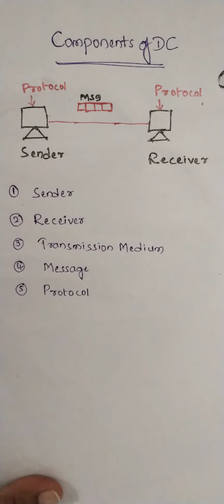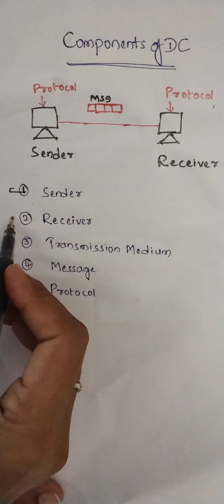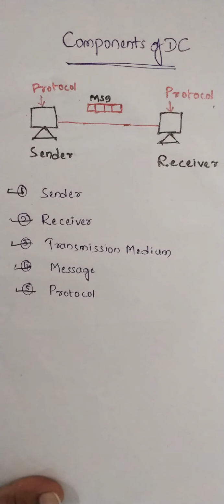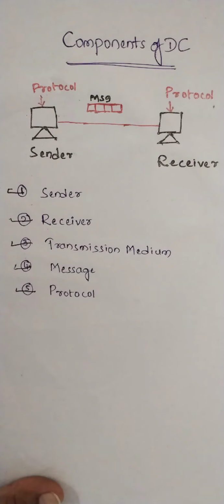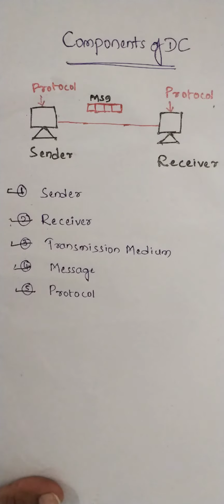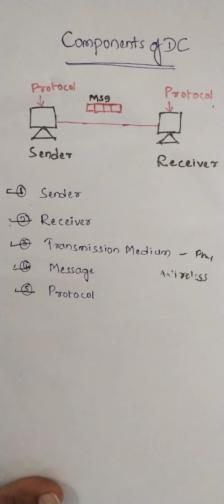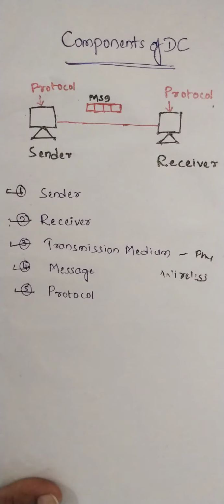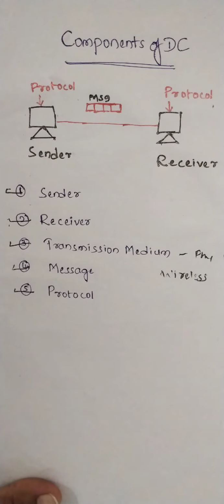Components Of Data Communication